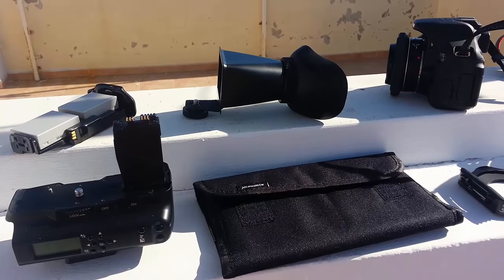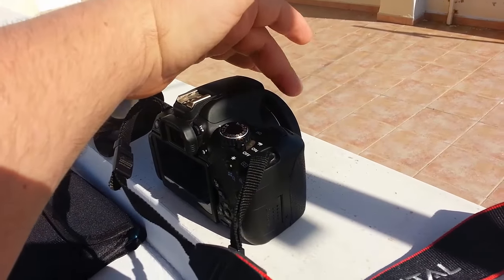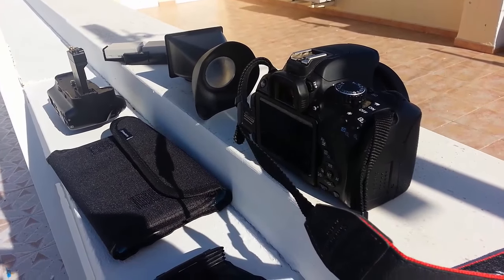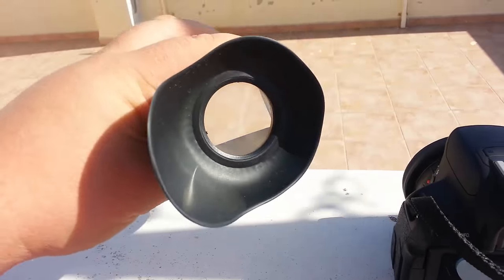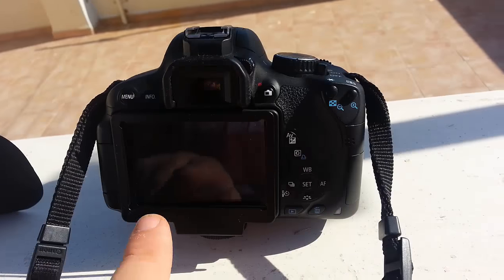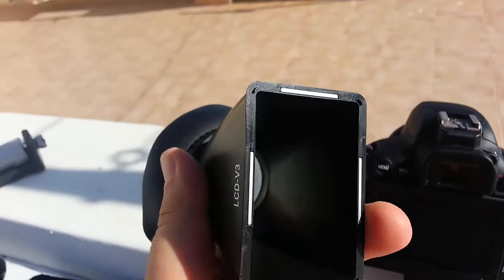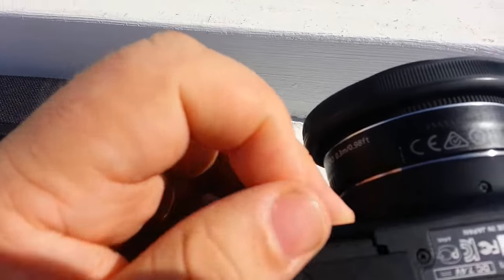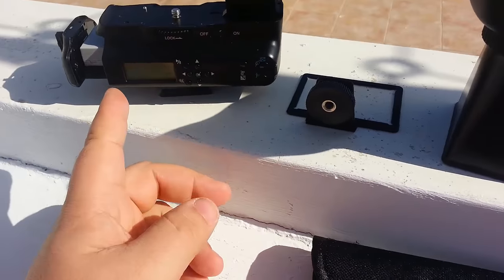Video production for YouTube what camera do I use 2015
Digitial video production equipment that I use for YouTube videos is something I have covered slightly previously but I wanted to go over all the different parts today as I was asked by RockyTipsySoul.
My main camera is a Canon EOS 650D which you can find out Amazon.com or Amazon.Co.uk 700D

Viewfinder that allows you to see your screen in daylight :-

ND Filter set for Canon 650D :-

Rode Mic deadcat :-

Cullman 350 Primax tripod
Weighs in at 1225 g in weight,load bearing capacity 3 kg, and has a 3 year warranty.

The U.S. doesn't seem to stock this model but this seems to be the closest I could find from the same manufacturer on Amazon :-
Cullmann CU 52601 Nanomax 260 Tripod with 3-Way QR Head (Black)